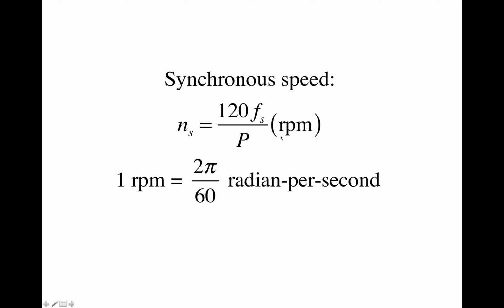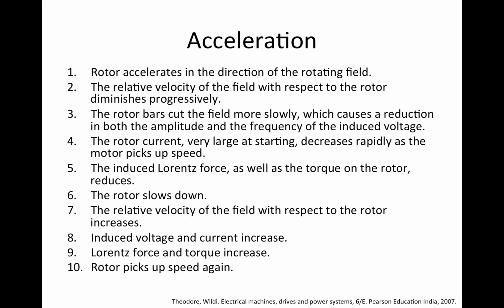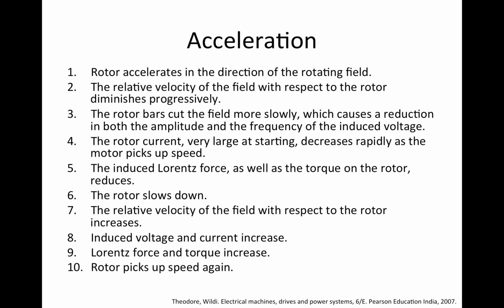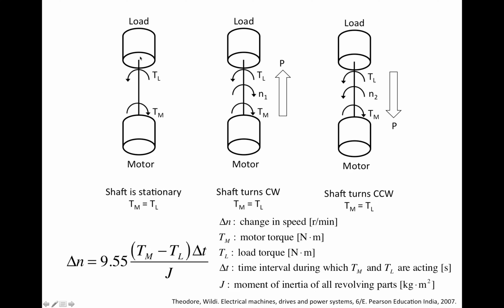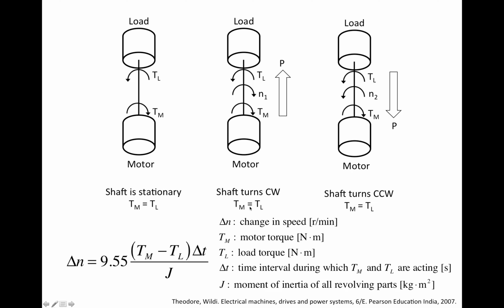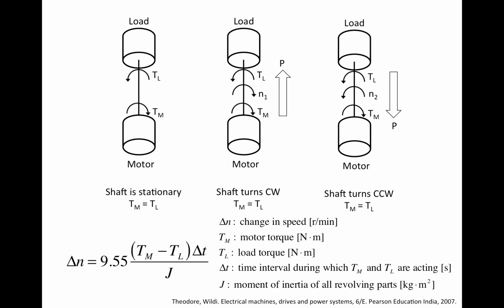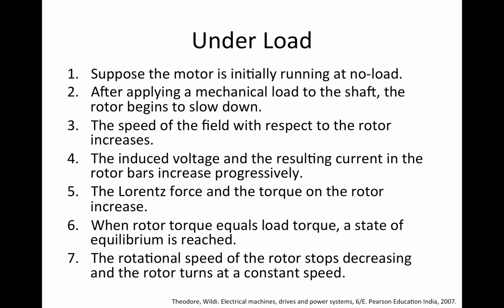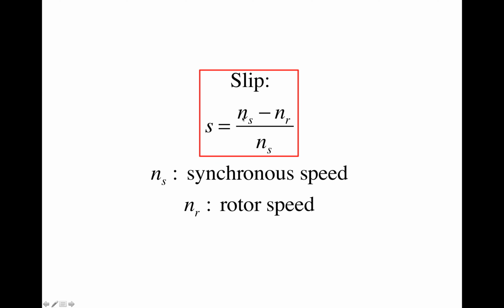Understanding Wind Turbines (16) - Generator 3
motor torque, rotor torque, slip